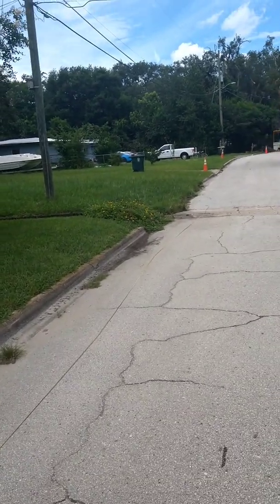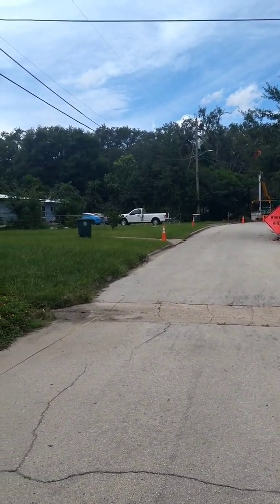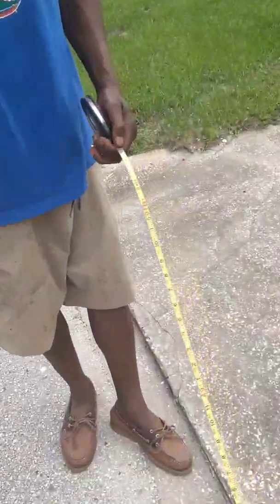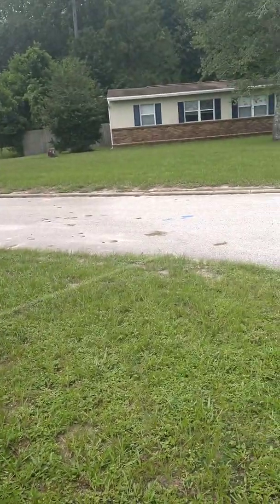ONLY 3 inches of sag over 570 ft.12#test